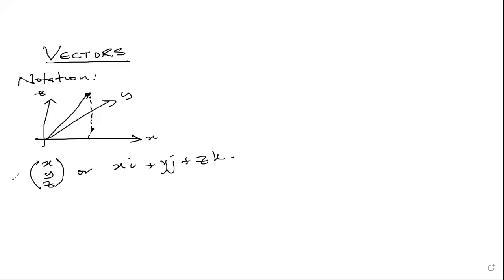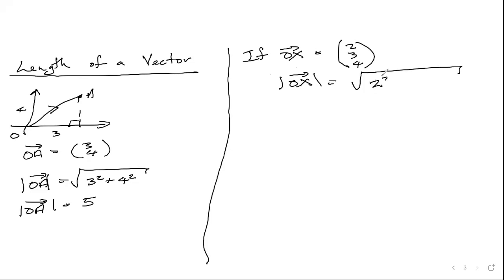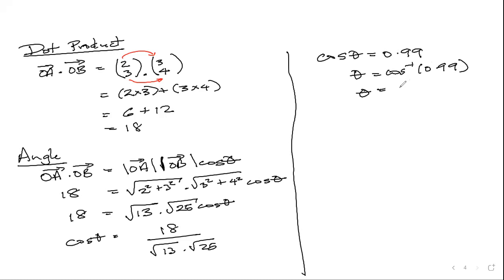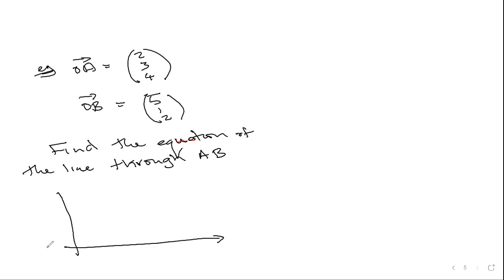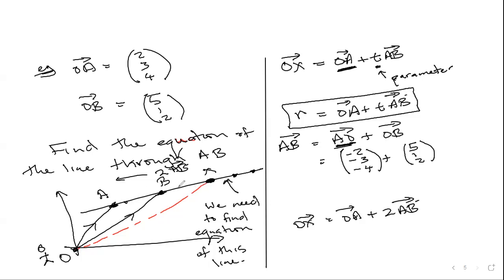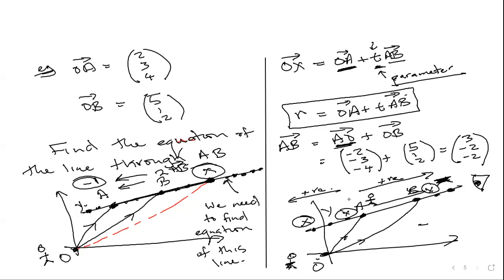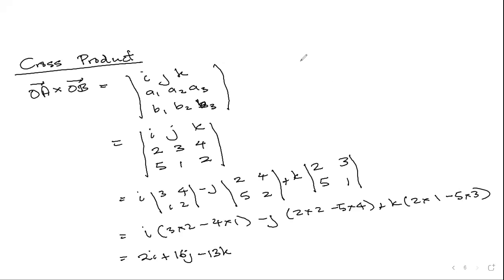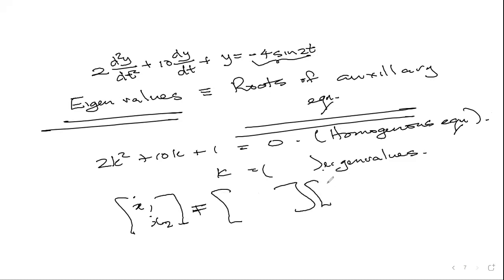Engineering Analysis [ECE3001] Tutorial Week 9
October 21st Semester 1 2021/2022
Vectors:
Addition of Vectors
Length of Vectors
Angles between Vectors
Dot- Product and Cross Product of Vectors